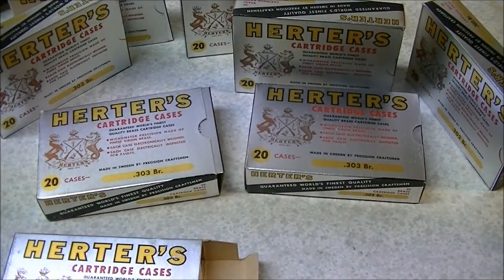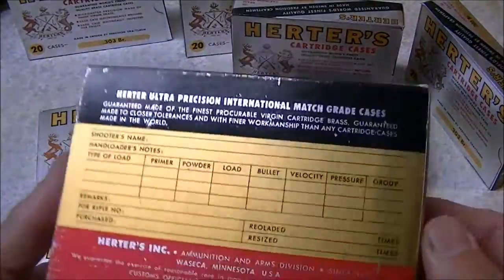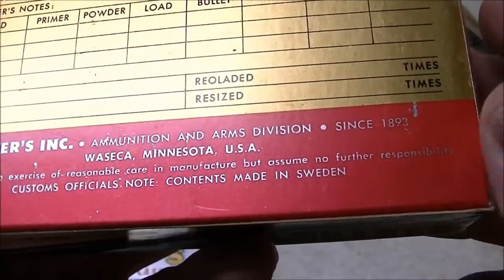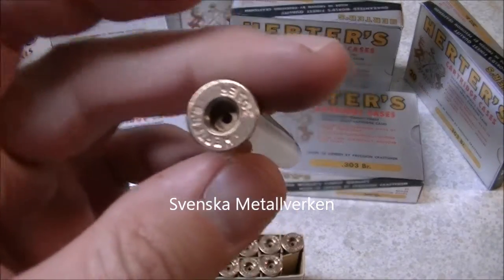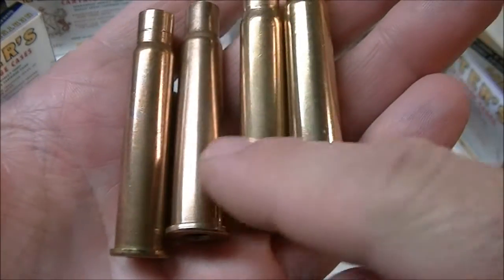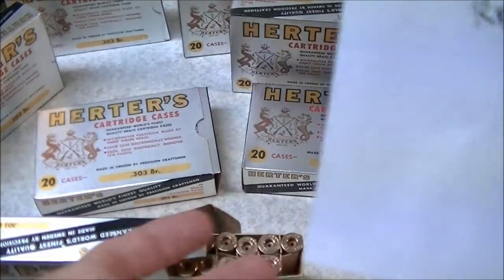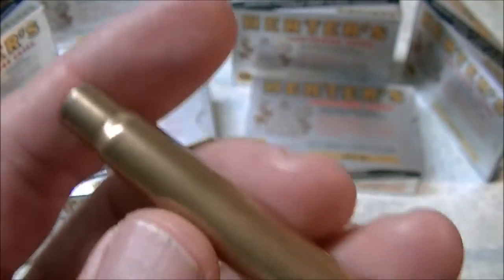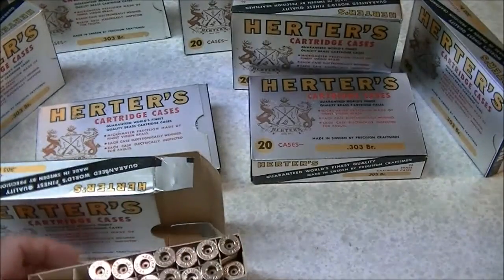Herter's .303 British Brass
A look at some vintage Herter's .303 British brass cartridge cases for reloading.